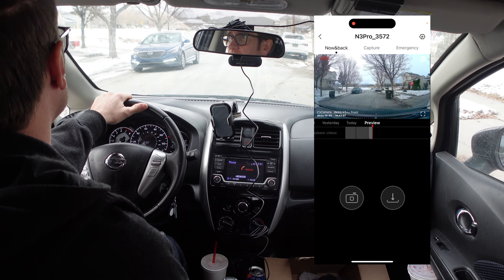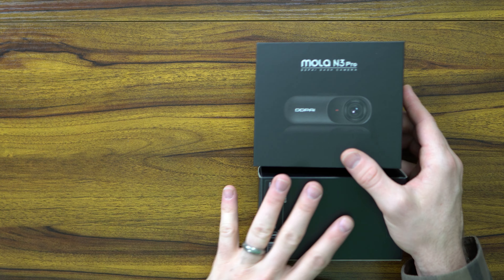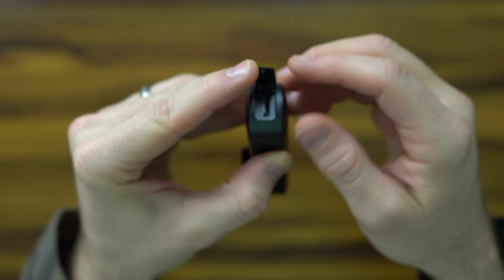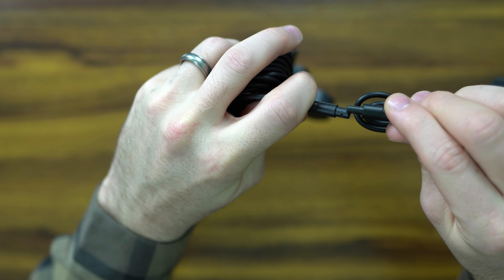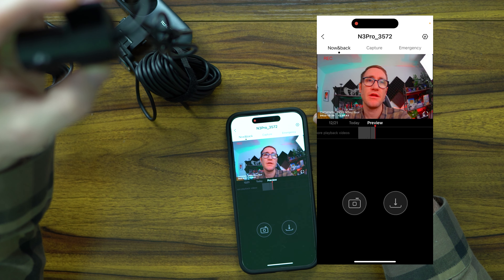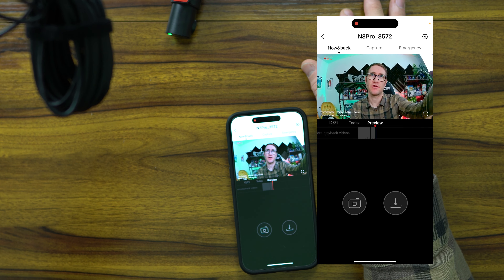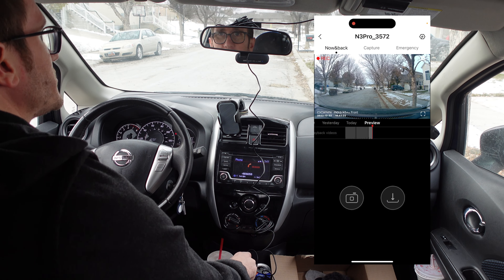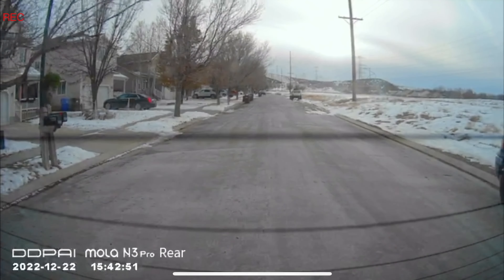DDPai 2K Front & Back Car Dashboard Camera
DDPAI Dash Cam Front and Rear